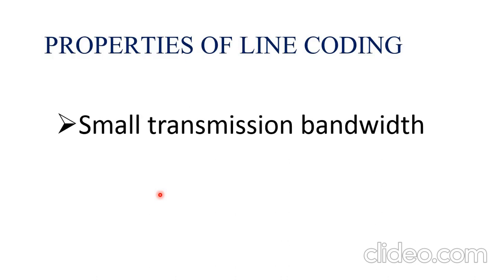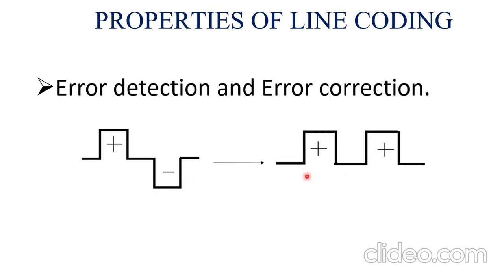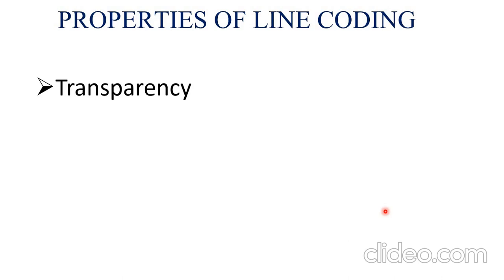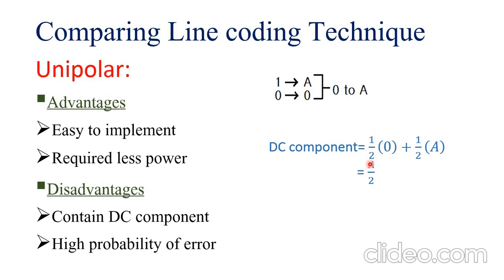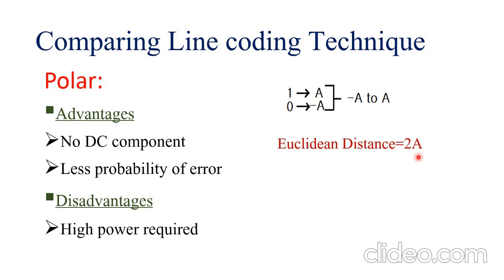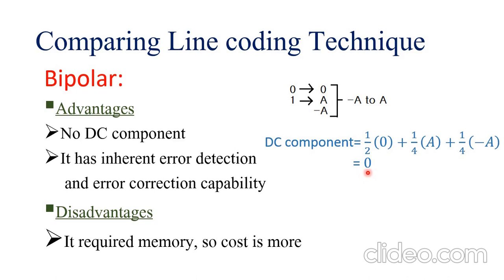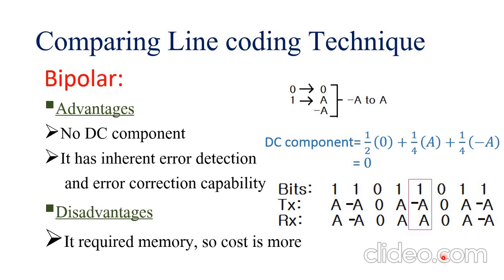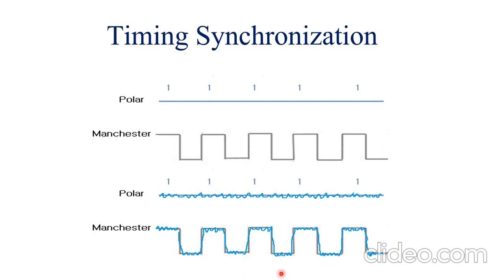Properties and Comparison of Different Line Coding Techniques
Properties of Line Coding Techniques, Comparison of Unipolar, Polar, Bipolar and Manchester Line Coding Techniques, Error detection and error correction , Power spectral density function, Self Synchronization, Power efficiency, Transparency.